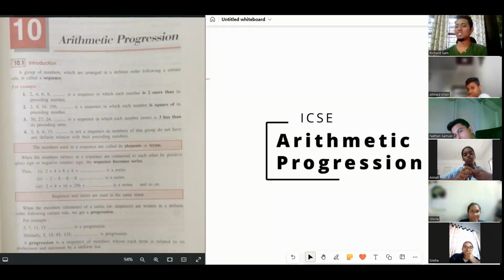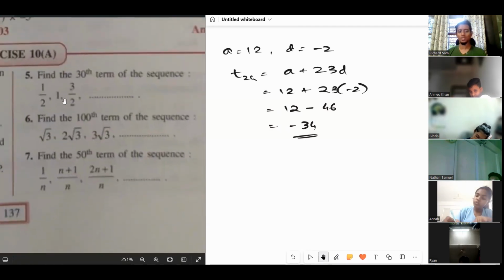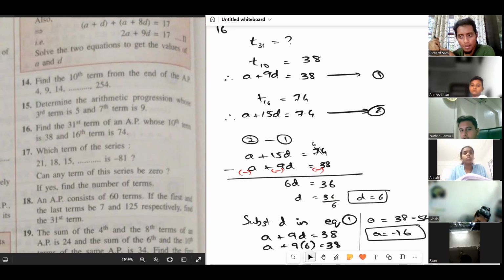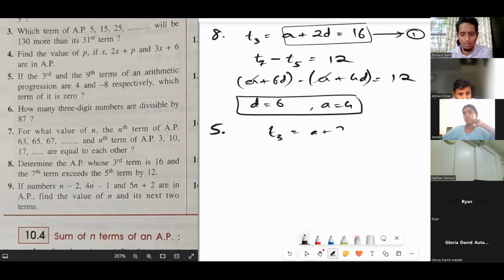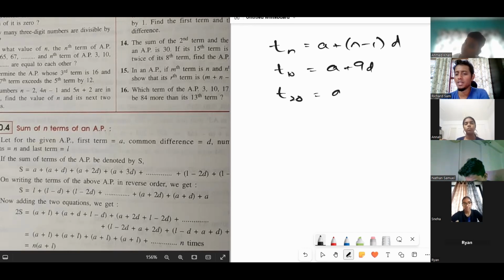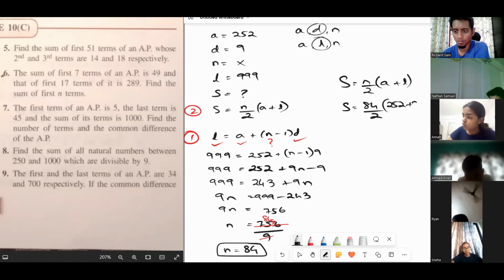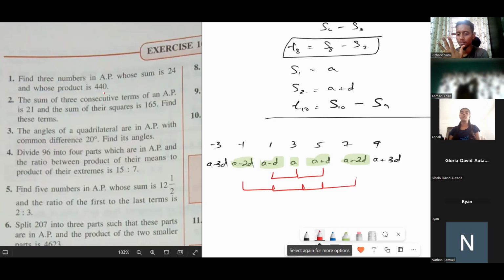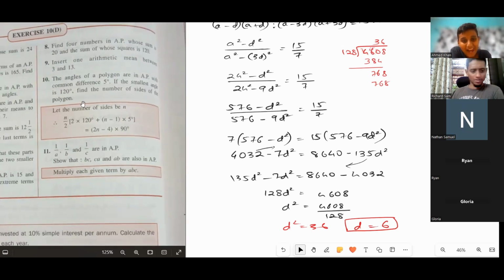Arithmetic Progression | 10th ICSE